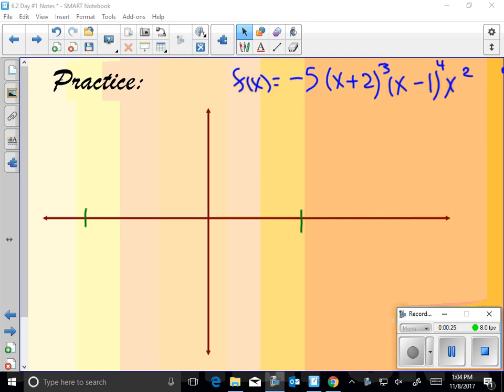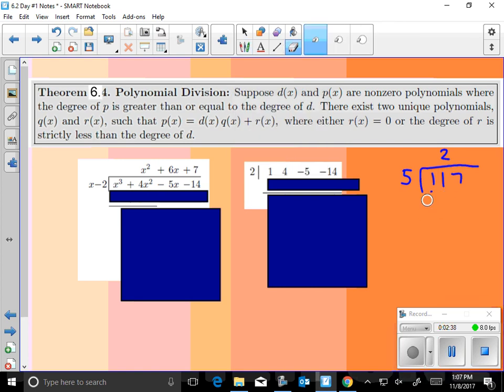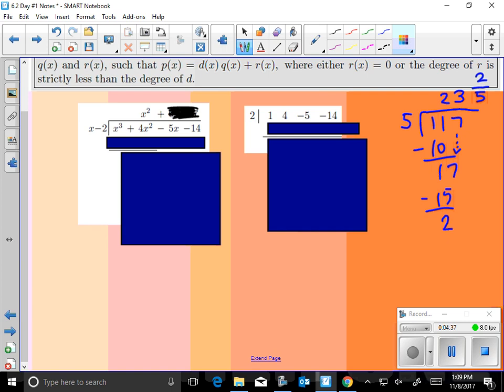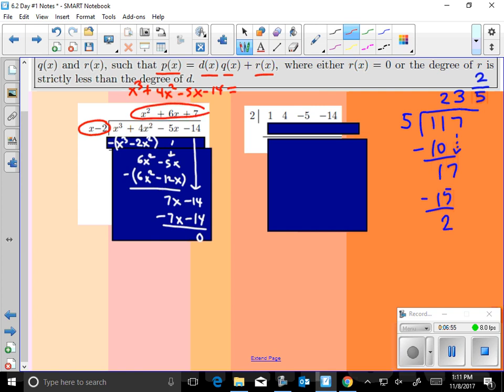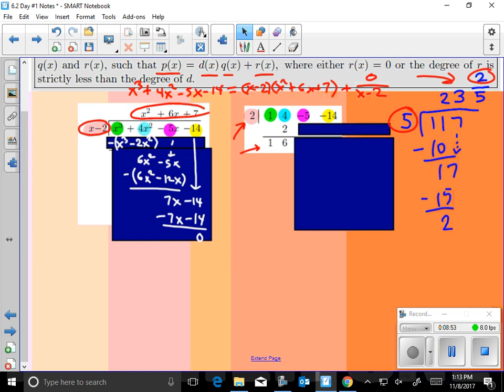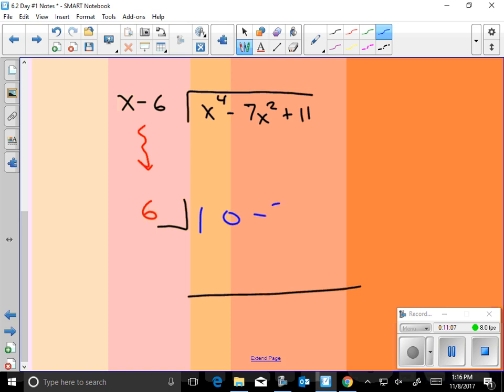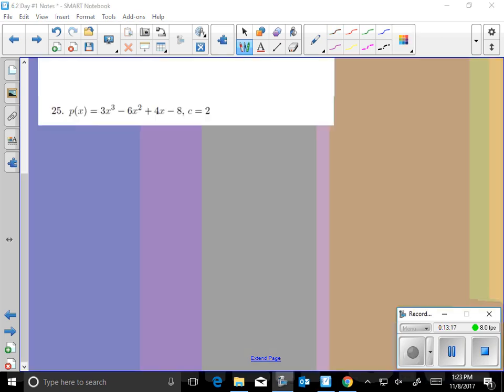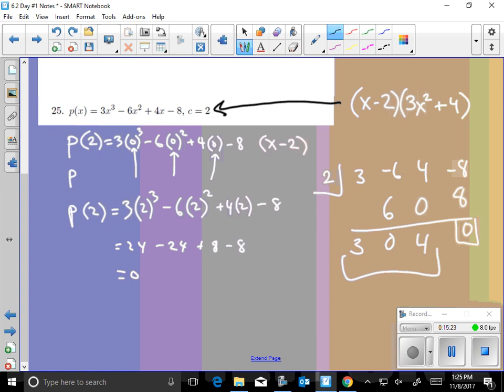(HPC) 6.2 Day #1 Notes (Polynomial Long Division and Synthetic Division)